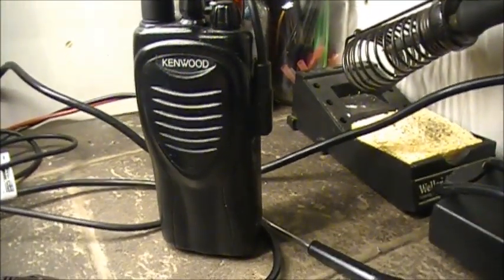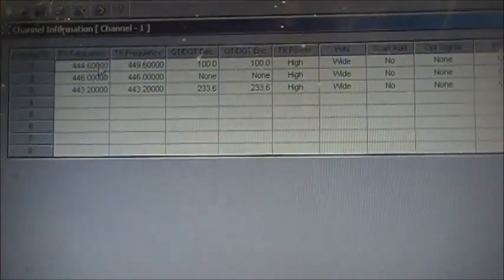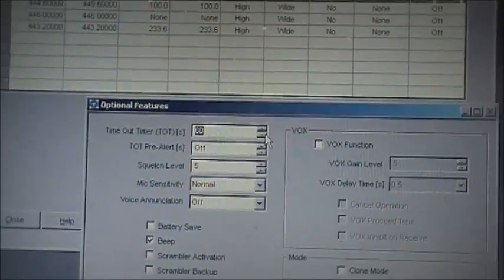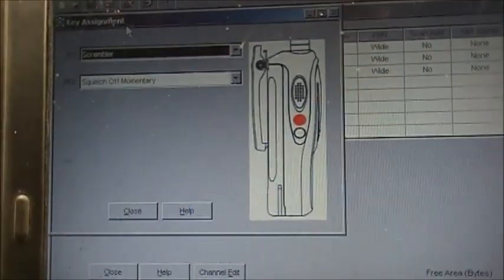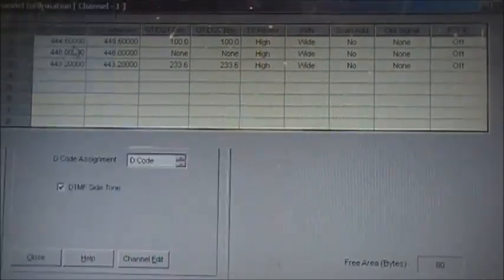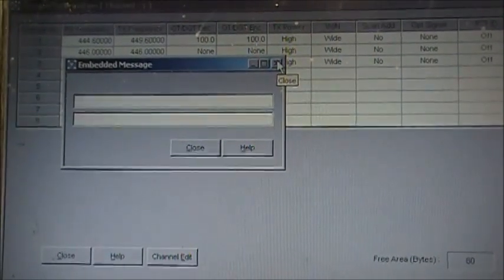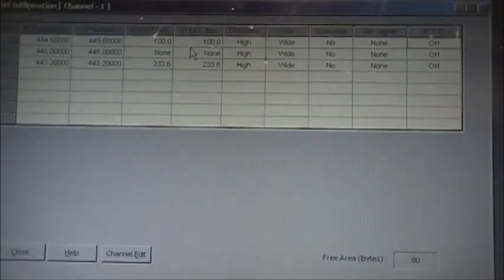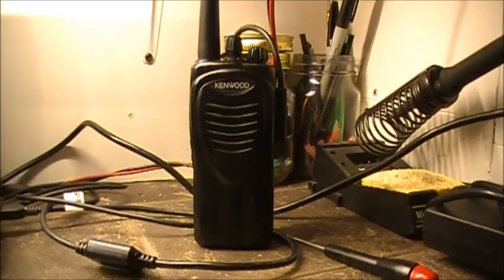Kenwood TK-3202 - Programming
Looks like there is a few of you out there that enjoy these radio programming videos.  So, here's another to add to your collection.   Enjoy!  ;-)